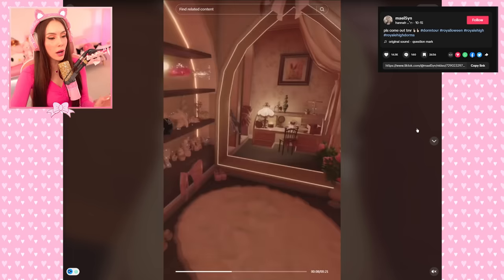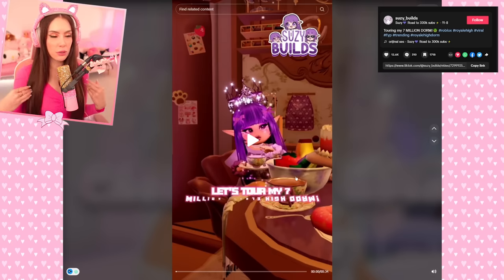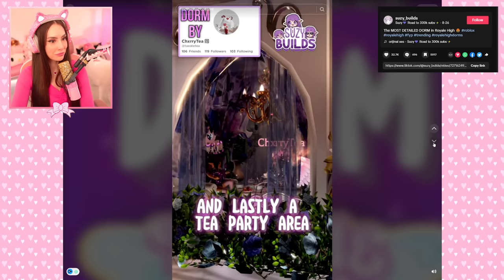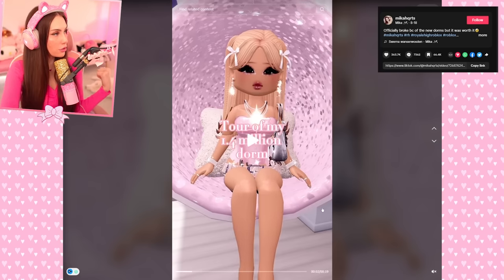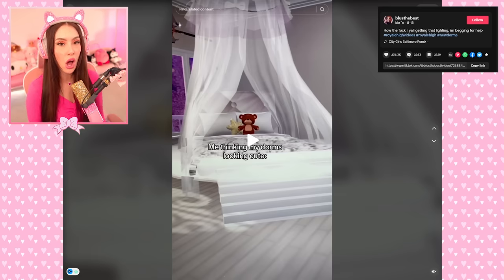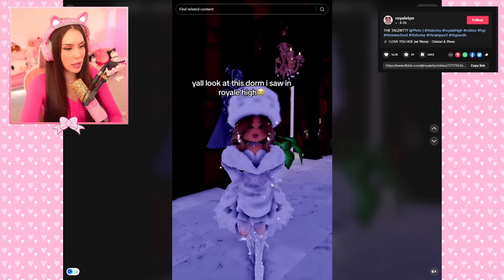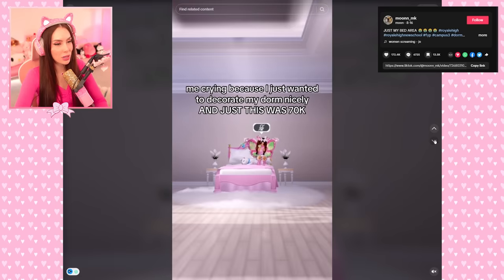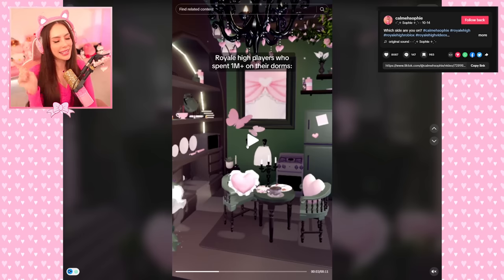Reacting To The RICHEST DORMS In Campus 3 Royale High... Roblox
Dorms in Thumbnail